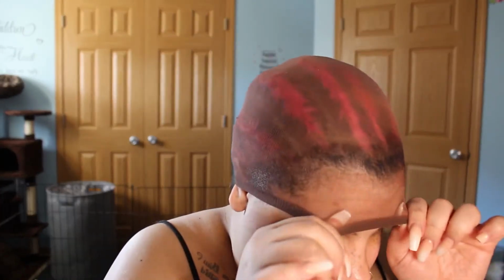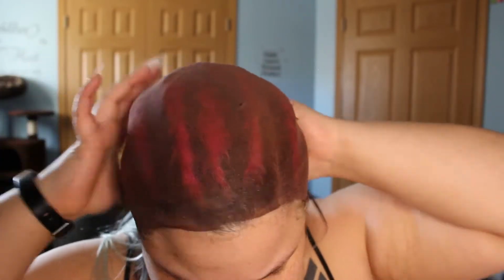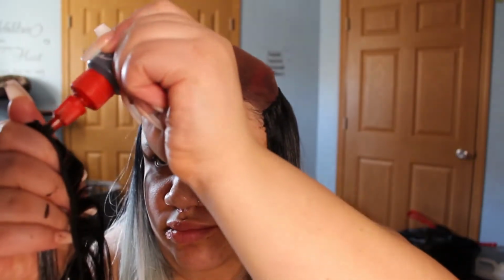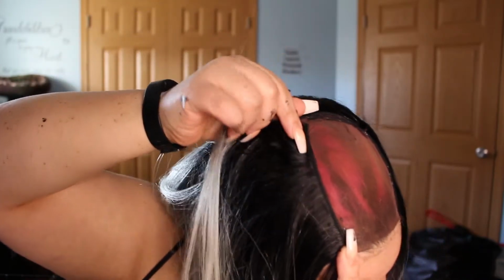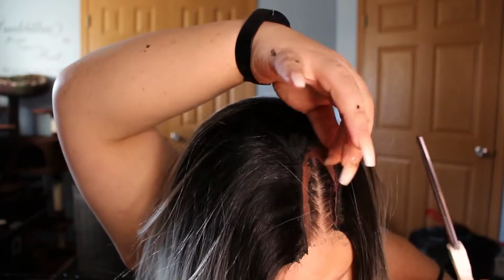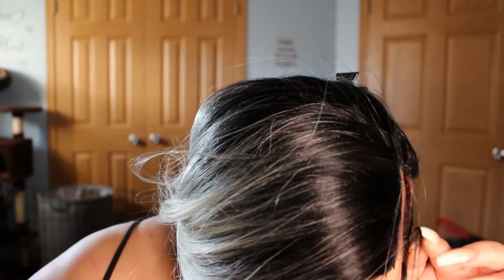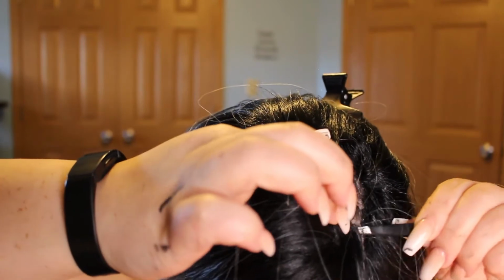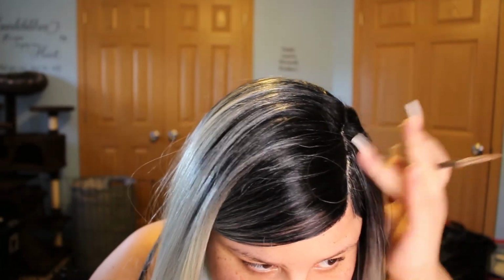DOING A QUICK WEAVE WITH INVISIBLE PART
Hey Beauties! I did this hairstyle a little while ago and finally got around to editing this. I did like this look and this hair is good if you want a pastel look for cheap! Right now it's on samsbeauty.com for half off!